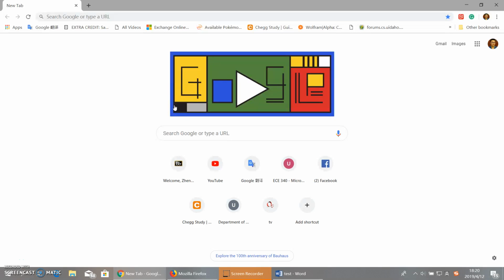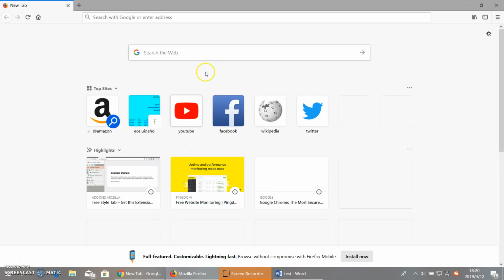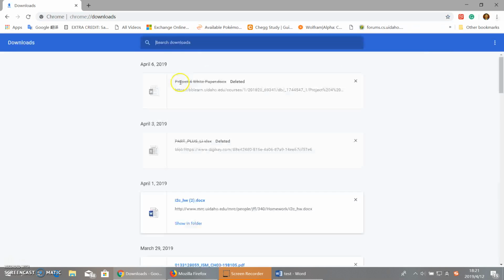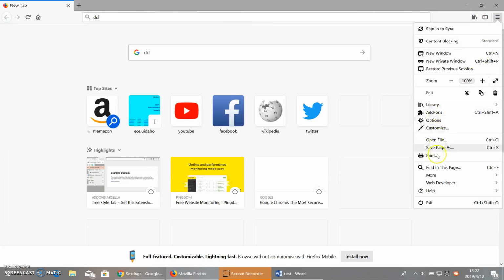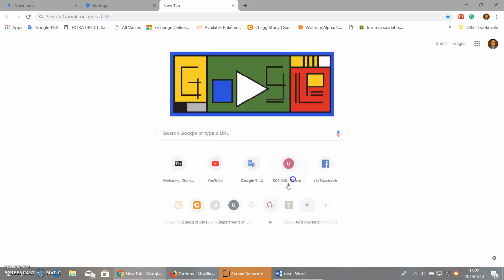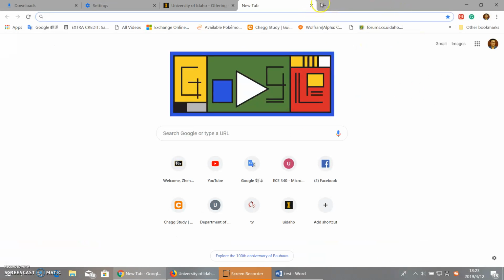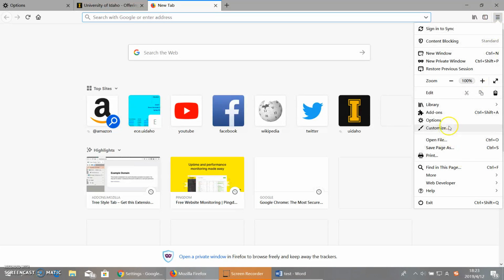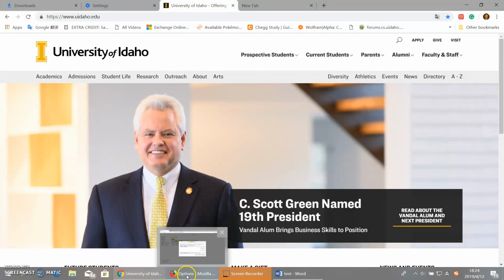English_project4_test1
english317_proj4_test1